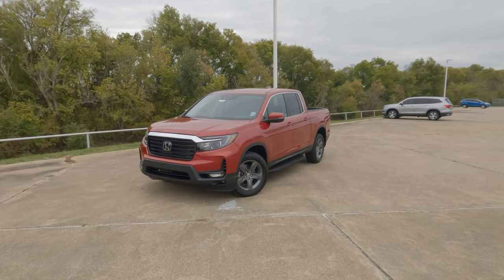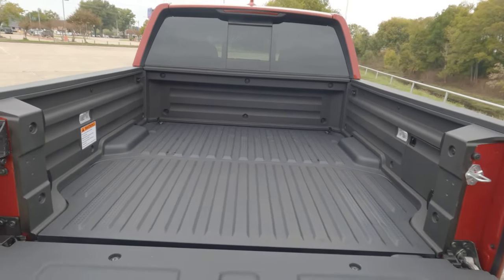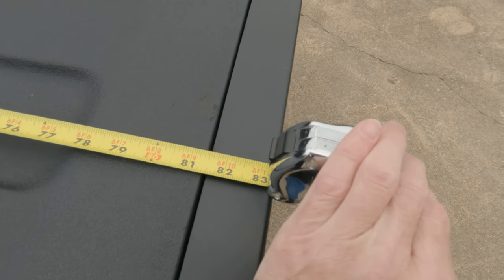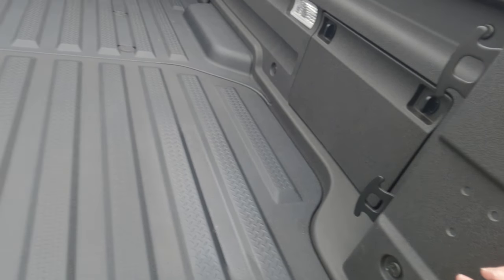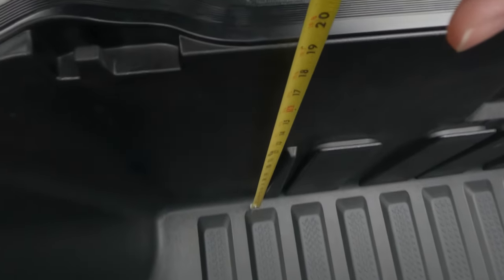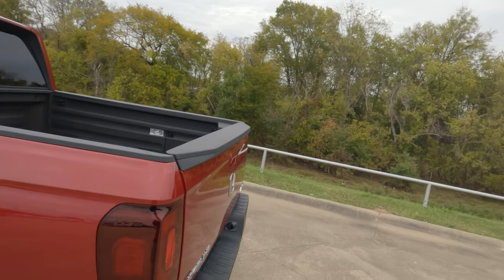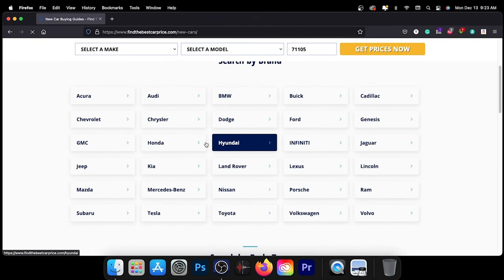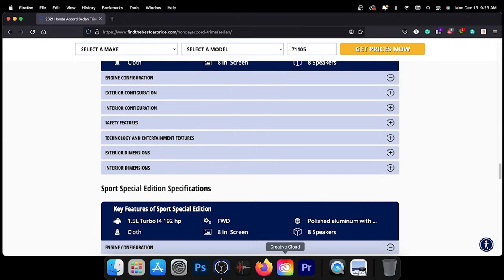2023 Honda Ridgeline - True Cargo Capacity Given In Inches